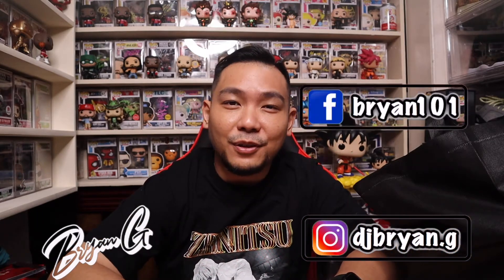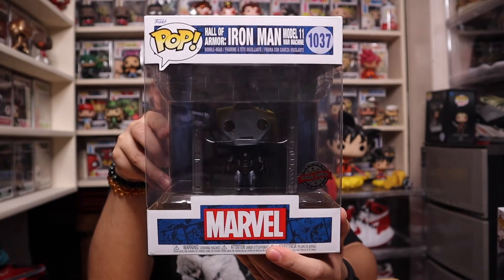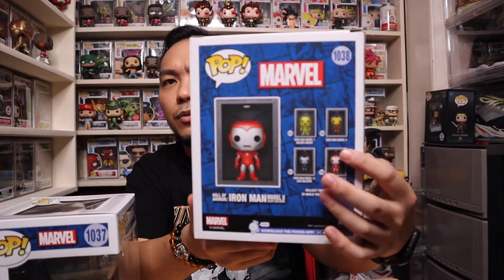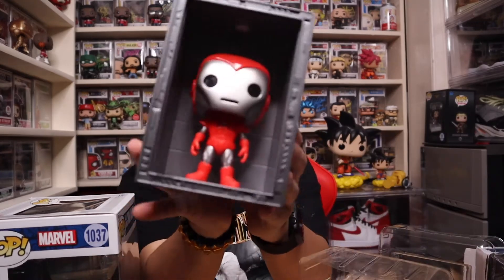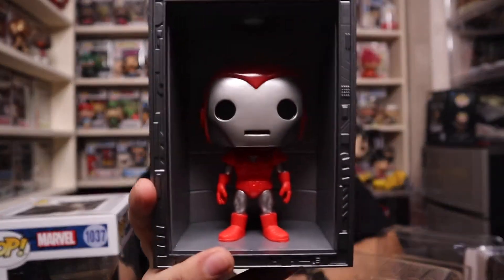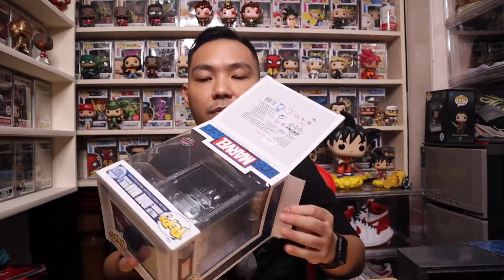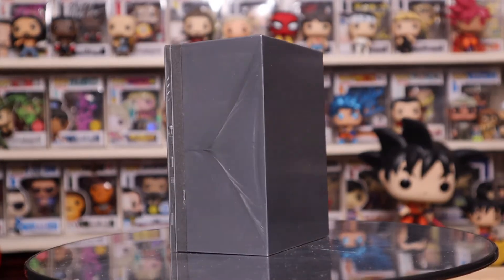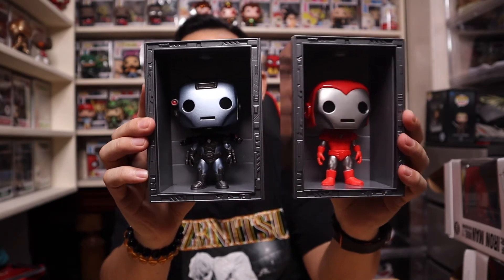Unboxing the Ironman Hall of Armor Funko Pops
In this episode we will be unboxing the iron man Hall of armor funko pops. Excited to finally have the first two and can't wait to get the last two of this set. Let me know down in the comment section if you guys love this set as well. Thank you and be safe everyone. Cheers!